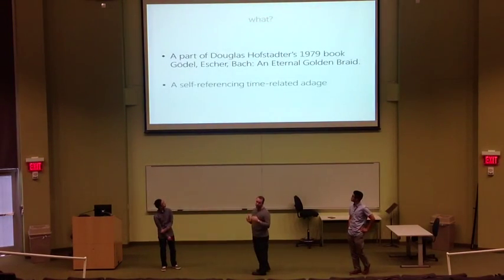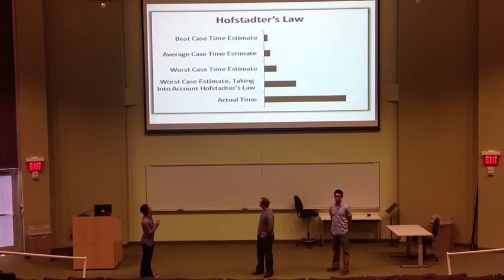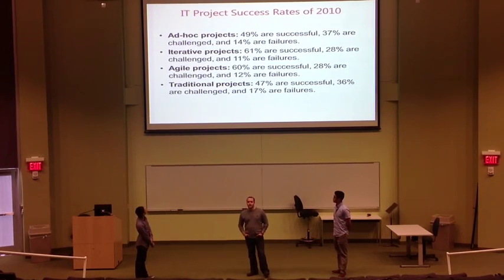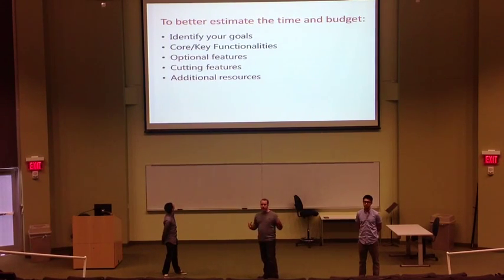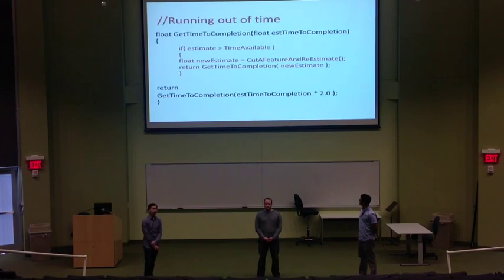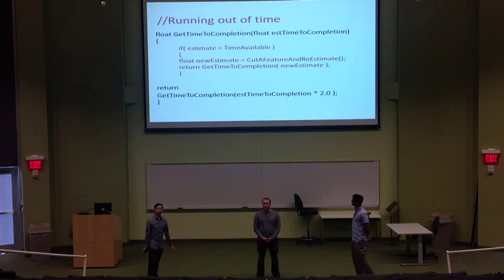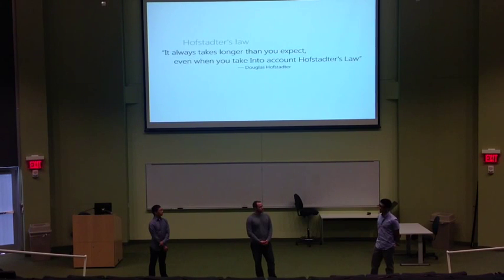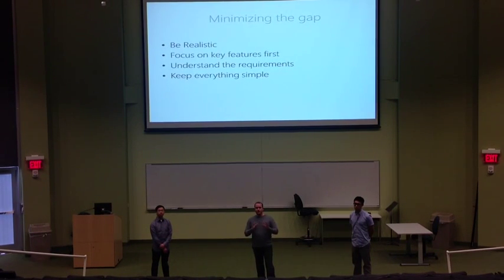Hofstadter's Law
University of Houston - Bauer College of Business
Professor Carl Scott - Admin of Comp-based MIS
Lab #3 - Team 10
Steven Jordan, Jackie Chan, Charley Le